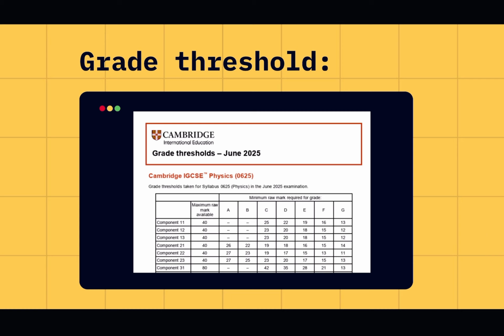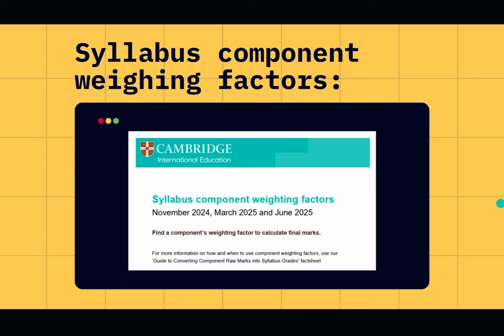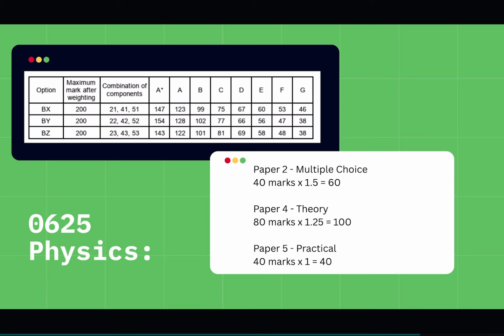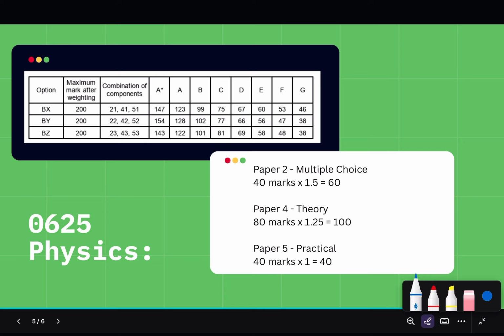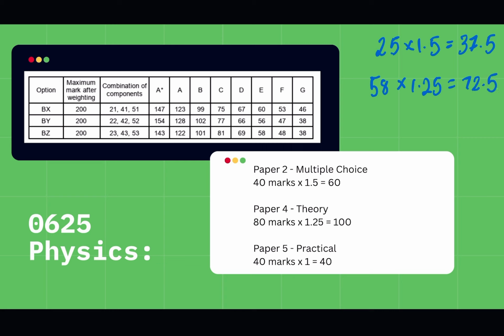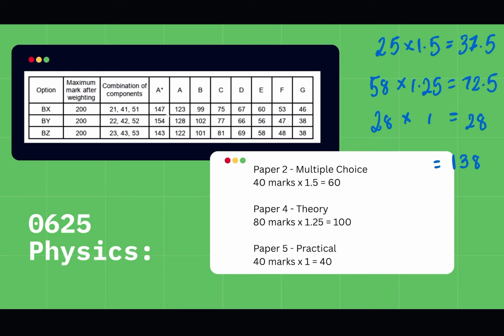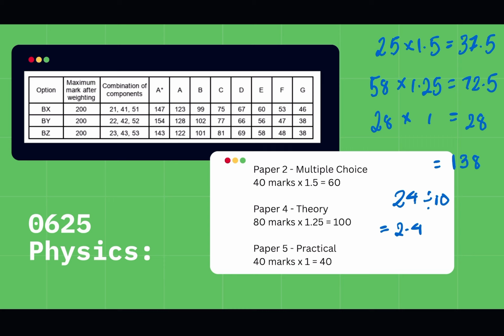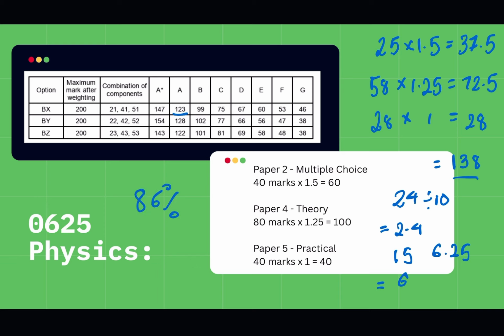IGCSE GRADE THRESHOLDS | Calculate Your Grade